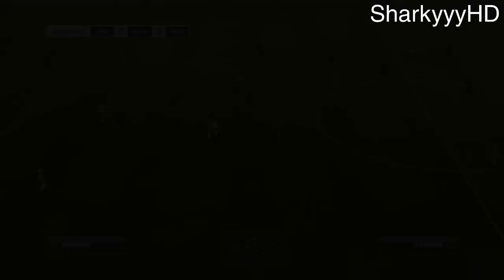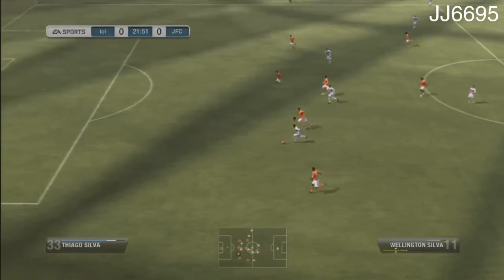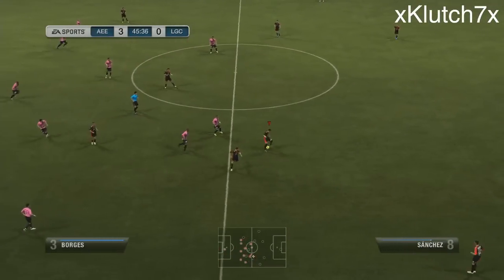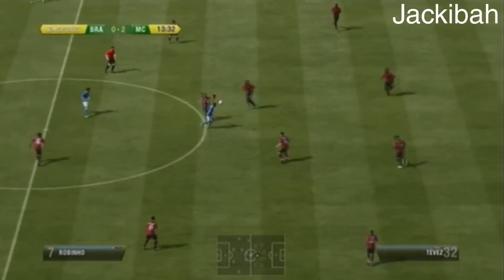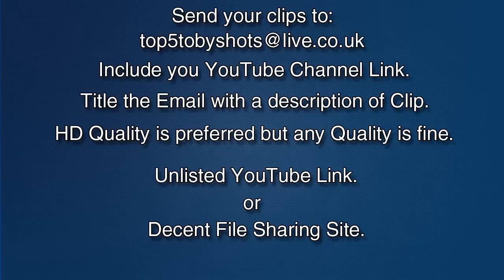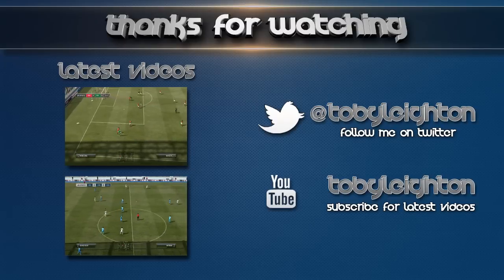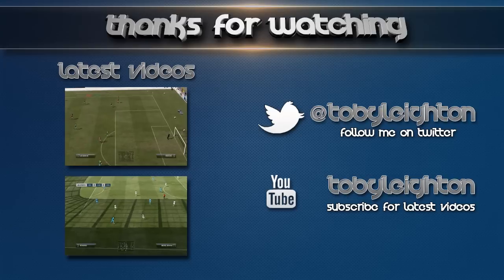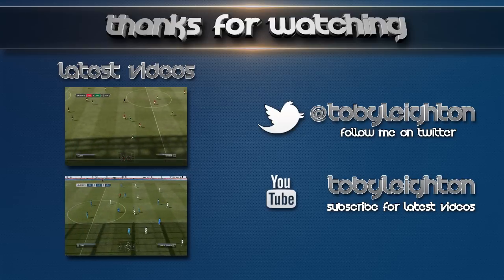FIFA 12 | Top 5 TobyLeighton Shots of the Week #14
DESCRIPTION BELOW! Check these lads out! :D